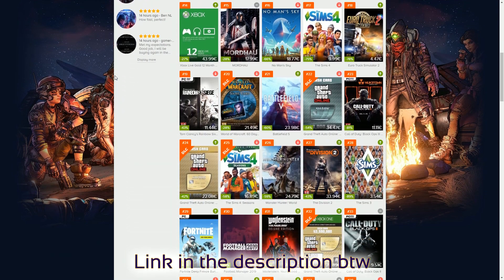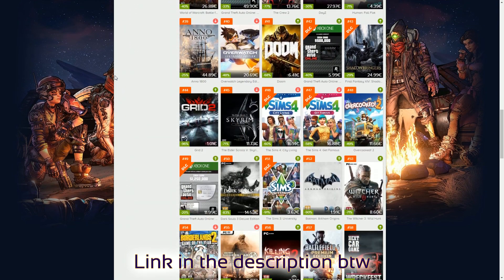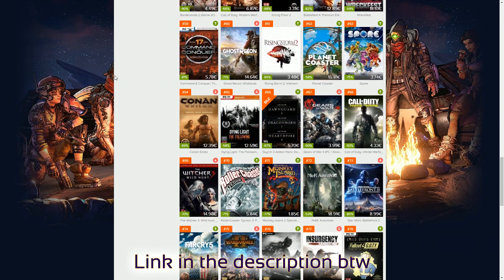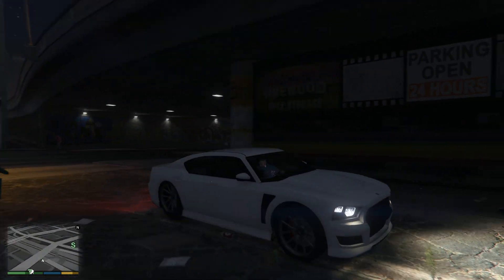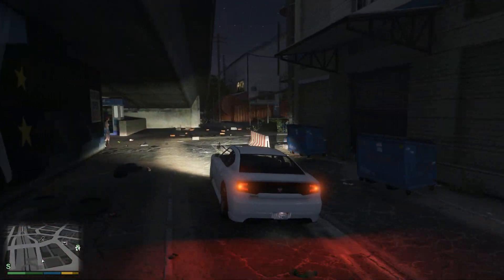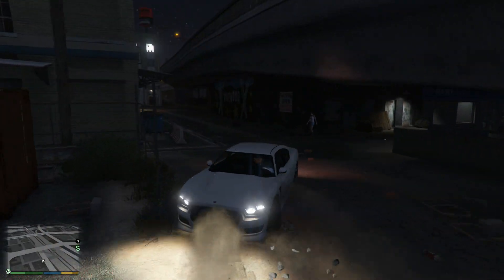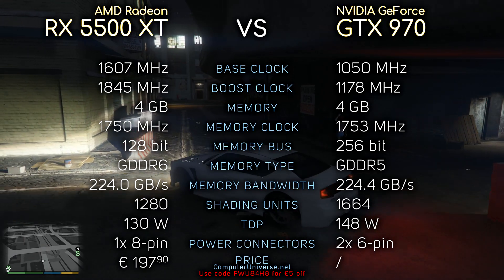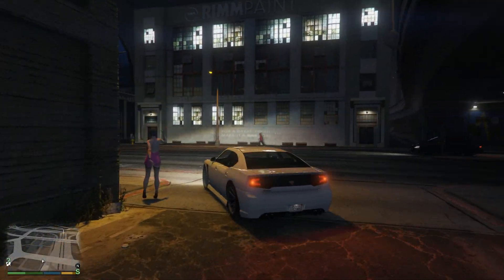RX 5500 XT (4GB) vs GTX 970, 780 Ti & R9 290X w/ i5-9400F (8 Games + Power Consumption)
This video compares RX 5500 XT (4GB) with GTX 970, 780 Ti and R9 290X. I really hope you enjoy it. Also, don't hesitate to point out any possible mistakes made in the video on PM or down in the comment section.

TEST SYSTEM:
CPU: Intel Core i5-9400F
Motherboard: MSI Z370 Gaming Pro Carbon AC
RAM: 2x 8GB 2666 MHz
OS: Windows 10 64-bit